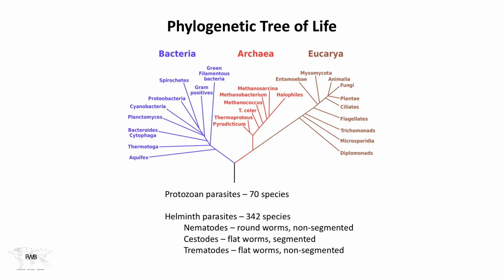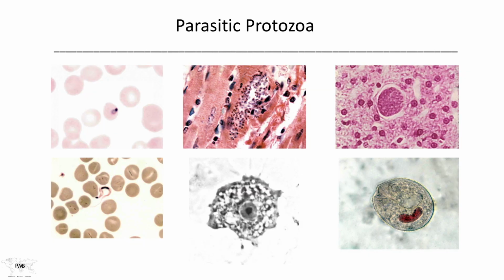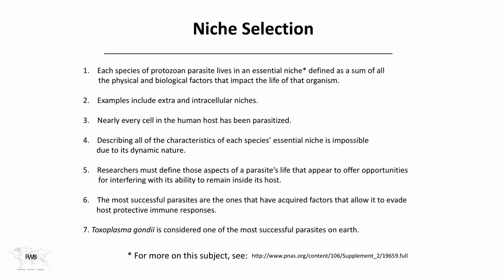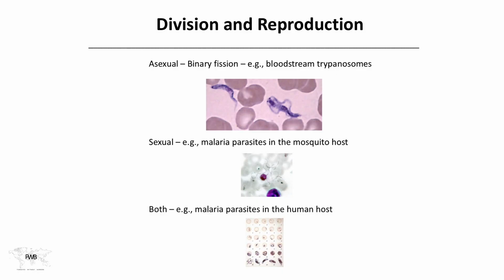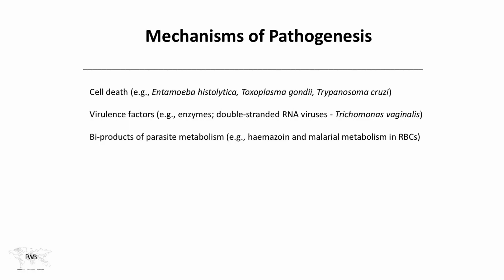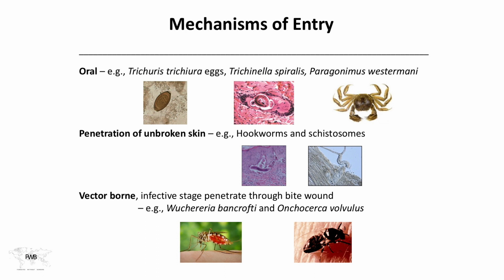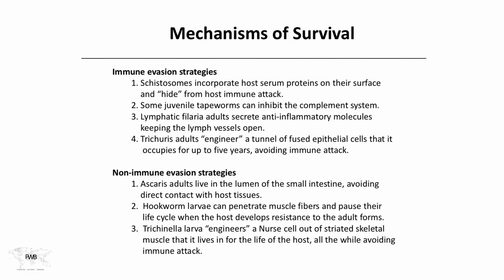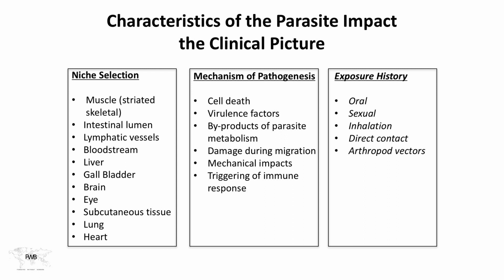Parasitic Diseases Lectures #2: Introduction to Eukaryotic Parasites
Dickson and Daniel provide an overview of the eukaryotic parasites that will be discussed in this lecture series.